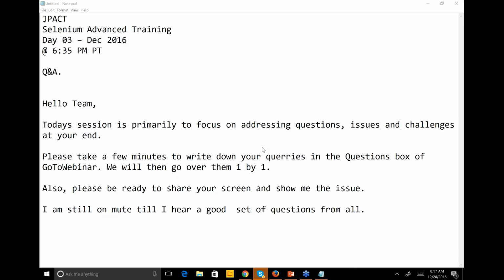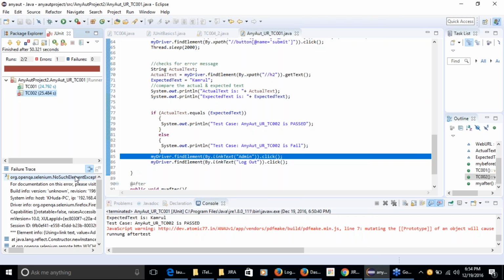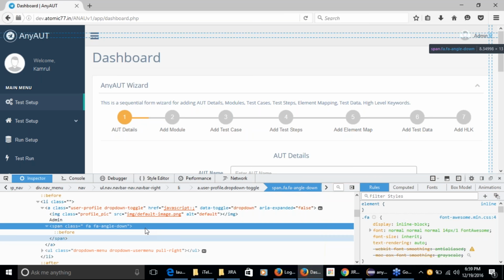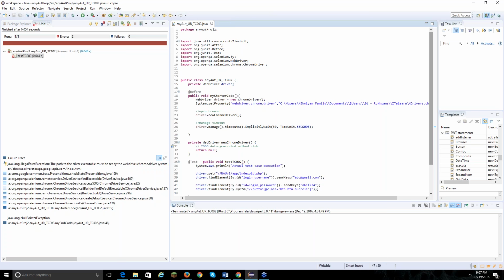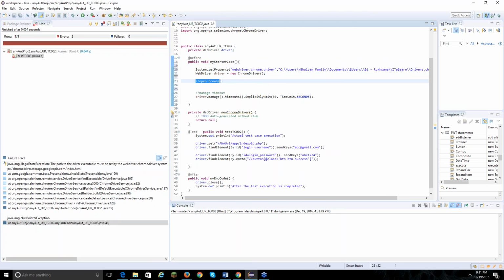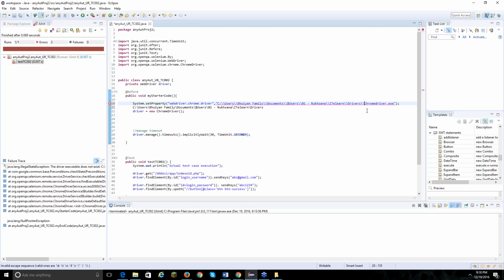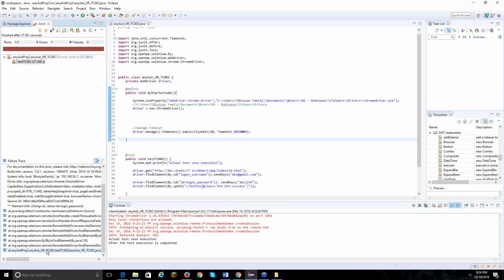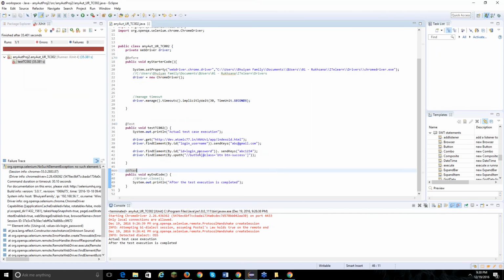Selenium Advanced Level Training Day 03 (JPACT) - Question and Answers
Selenium Advanced Level Training Day 03 (JPACT) - Question and Answers along with troubleshooting for basic Selenium WebDriver and JUnit code.